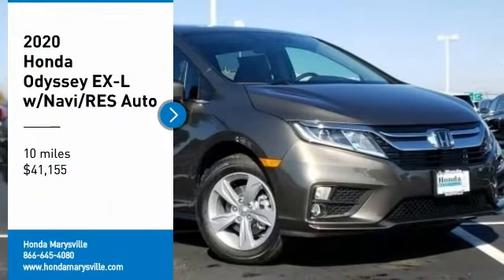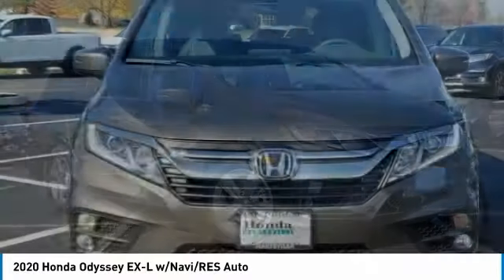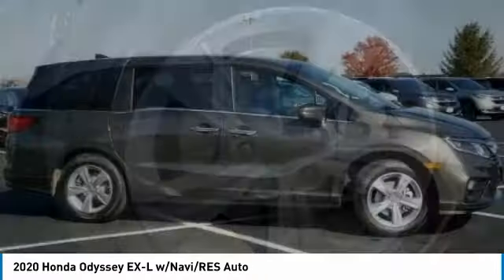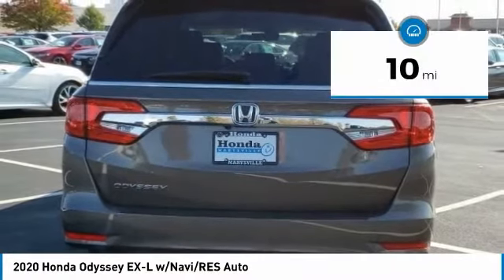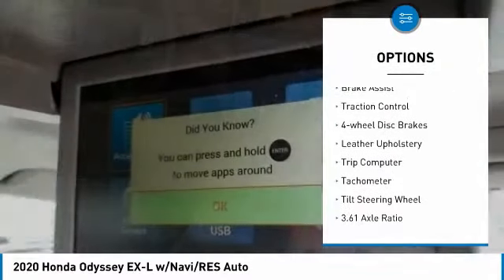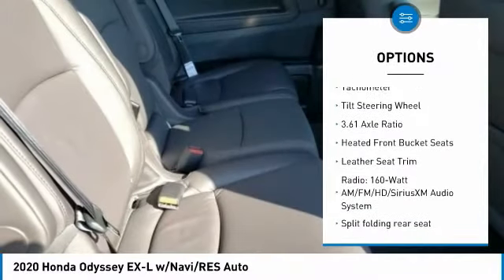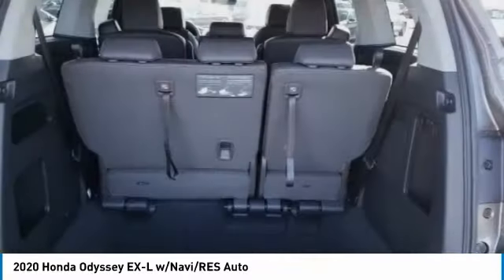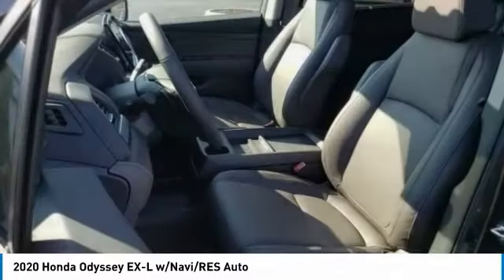2020 Honda Odyssey Marysville, Dublin, Delaware, Worthington, Marion, OH LB020627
Pewter Metallic New 2020 Honda Odyssey available in Marysville, Ohio at
2020 HONDA ODYSSEY Marysville, OH
Stock# LB020627

Honda Marysville
640 colemans Crossing Blvd

Delivers 28 Highway MPG and 19 City MPG! This Honda Odyssey boasts a Regular Unleaded V-6 3.5 L/212 engine powering this Automatic transmission. Wheels: 18 Silver-Painted Alloy, VSA Electronic Stability Control (ESC), Vinyl Door Trim Insert.

*This Honda Odyssey Comes Equipped with These Options *
Trunk/Hatch Auto-Latch, Trip Computer, Transmission: 10-Speed Automatic -inc: shift-by-wire (SBW) and paddle shifters, Transmission w/Driver Selectable Mode, Trailing Arm Rear Suspension w/Coil Springs, Tires: 235/60R18 103H AS, Tire Specific Low Tire Pressure Warning, Tailgate/Rear Door Lock Included w/Power Door Locks, Systems Monitor, Strut Front Suspension w/Coil Springs.

For a must-own Honda Odyssey come see us at Honda Marysville, 640 colemans Crossing Blvd, Marysville, OH 43040. Just minutes away!